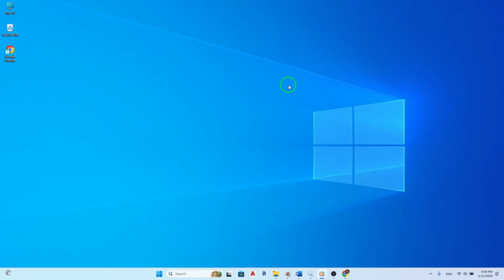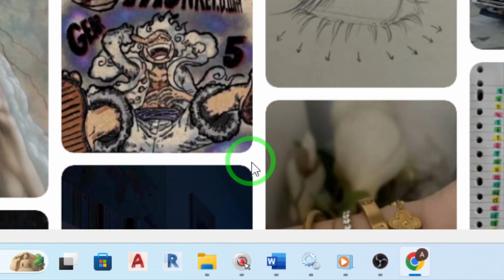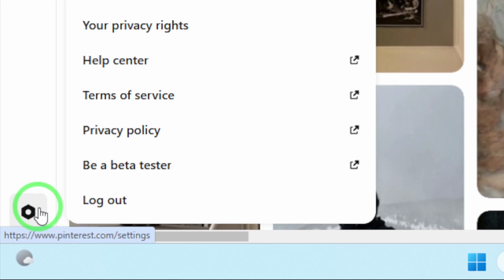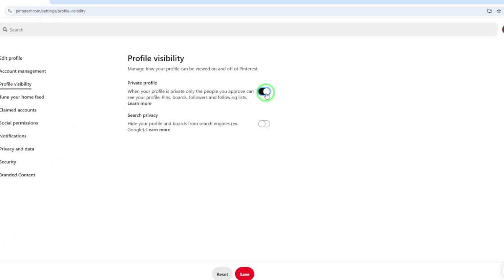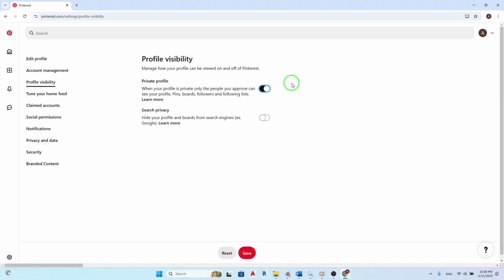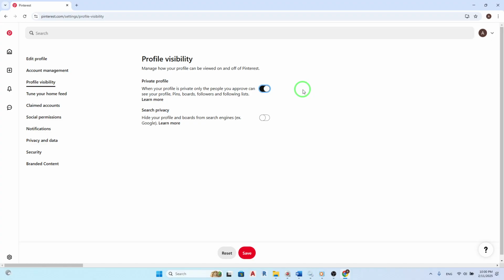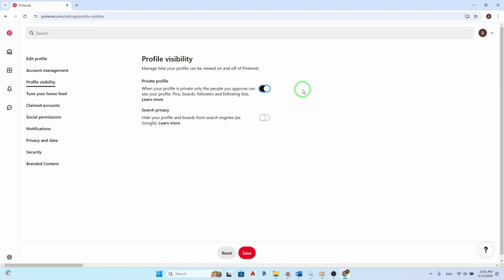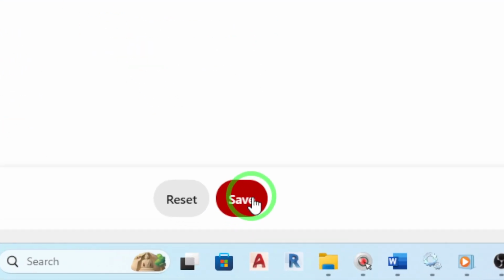How To Make Your Profile Private On Pinterest On PC (New Update)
Learn how to make your Pinterest profile private on PC with the new update! This video walks you through the simple steps to keep your Pinterest activity and boards visible only to you.

Here's how:

1.  Open Pinterest.com

2.  Click on the gear icon at the bottom left corner

3.  Then Settings

4.  Enter to Profile Visibility

5.  Enable Private Profile

Timeline:
00:00 Start
00:12 How to do it
01:05 End